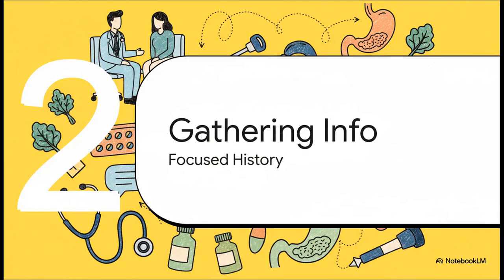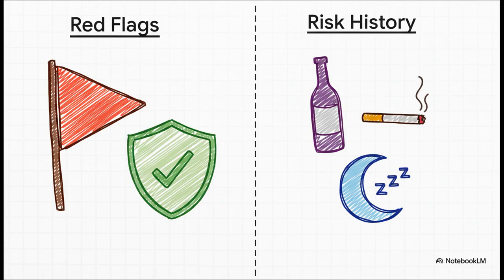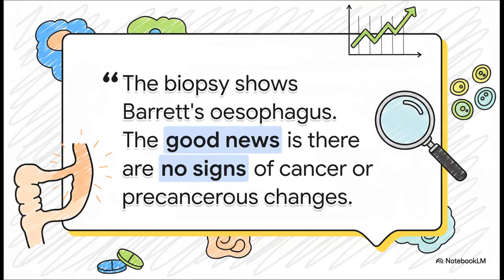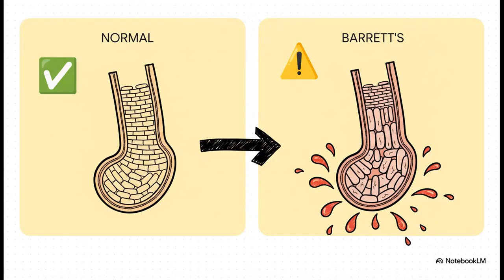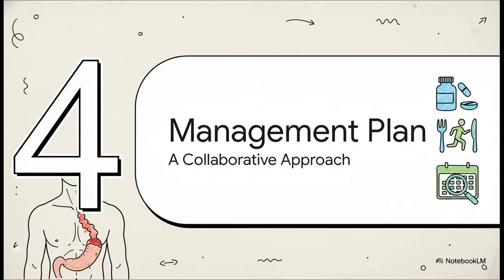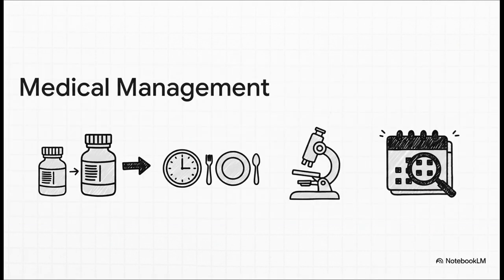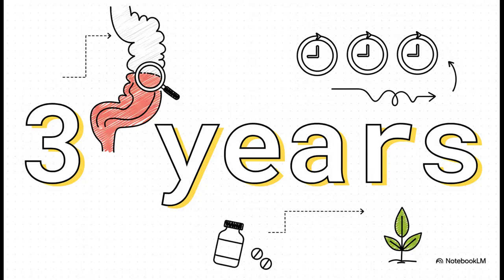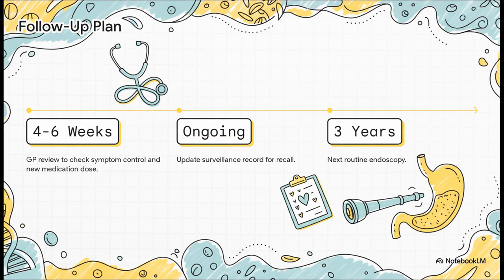Barrett's Oesophagus Results | PLAB 2 OSCE Communication Skills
Master breaking bad news skills with this Barrett's oesophagus results discussion. Perfect for PLAB 2 and UKMLA CPSA prep - covers result disclosure, patient concerns, and management planning. Practice clinical communication that gets you through your OSCE stations.